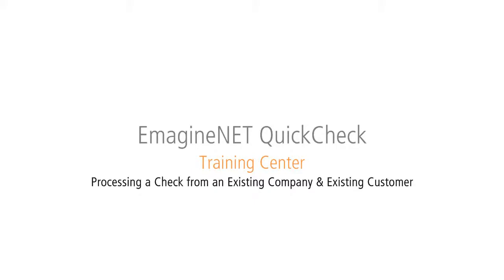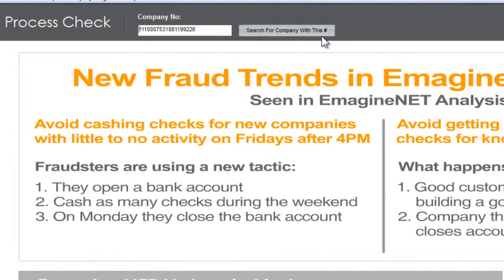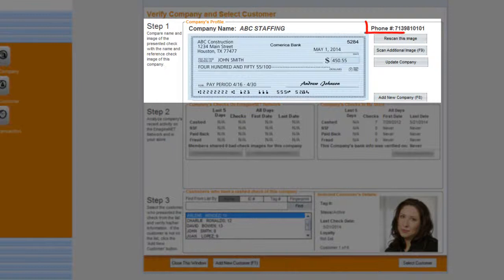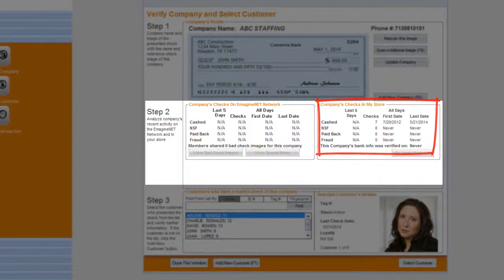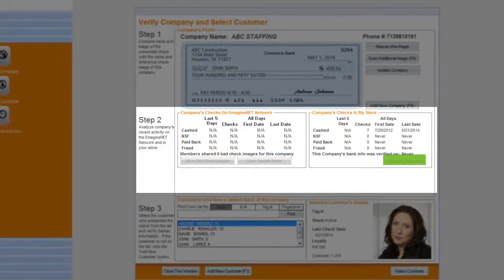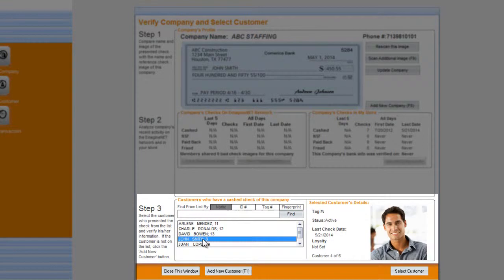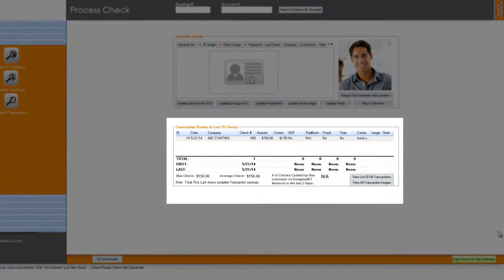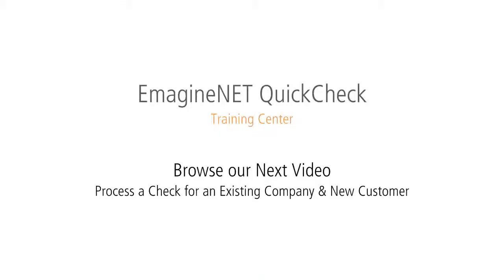EmagineNET QuickCheck | Understanding Existing Company & Customer Registration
How to process a check for an existing company and existing customer